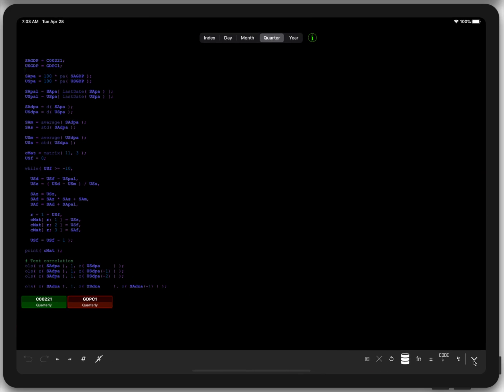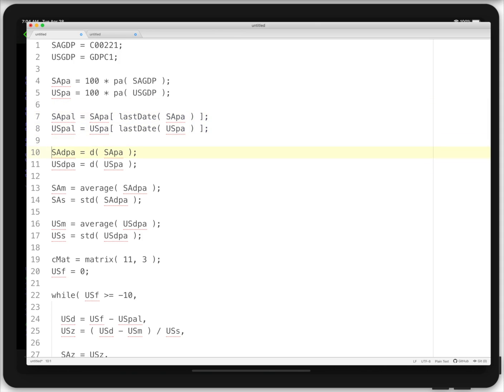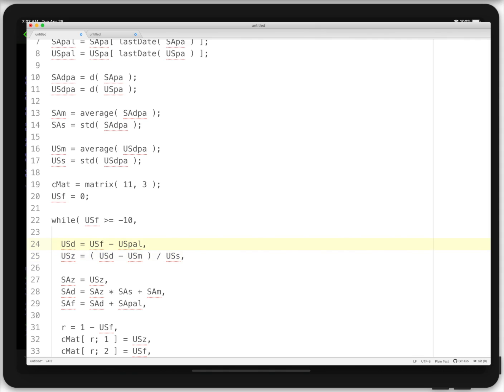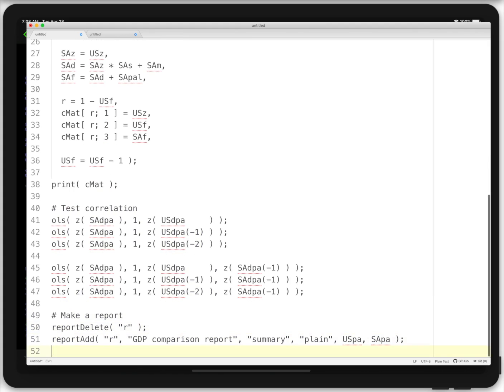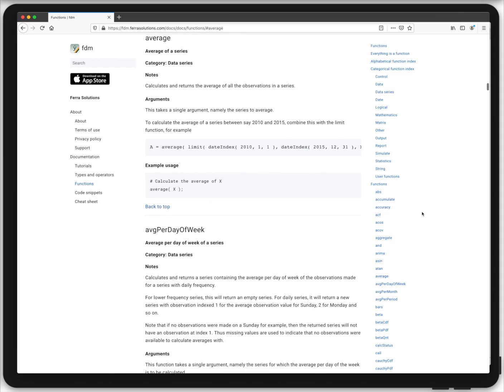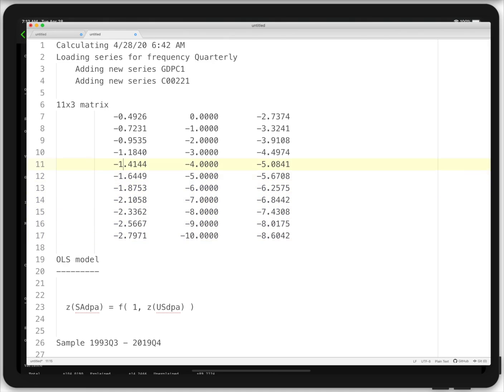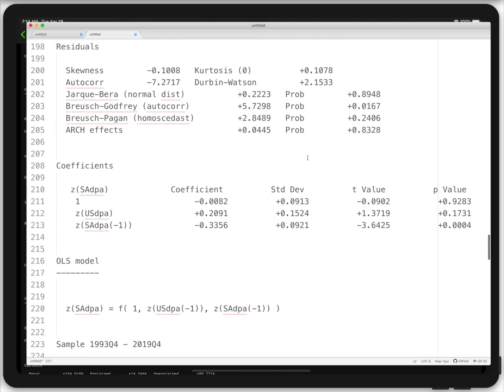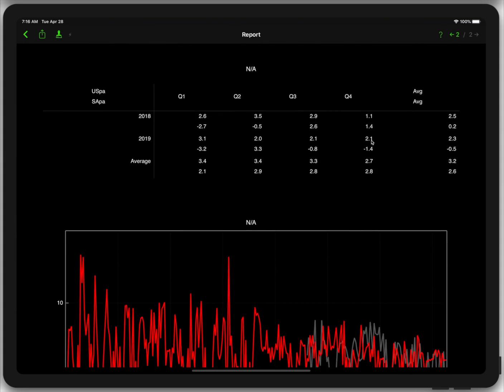fdm 27 - us gdp forecast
The US GDP will be released tomorrow. Previously it was
2.1% but the consensus forecast now sits at negative 4%.

Is this realistic or even extreme? In this video we find
out and we also look at what that might imply for South
Africa.

fdm ferra data models